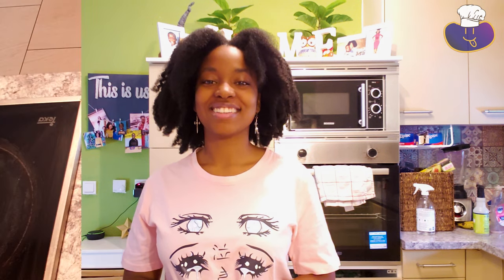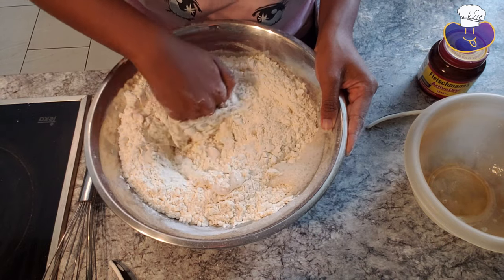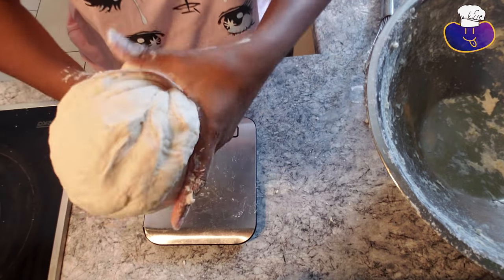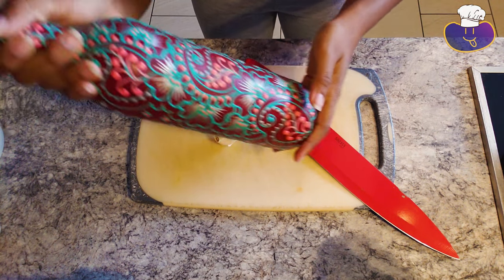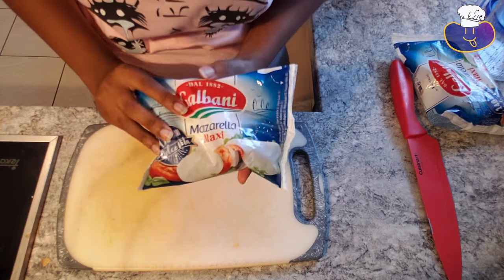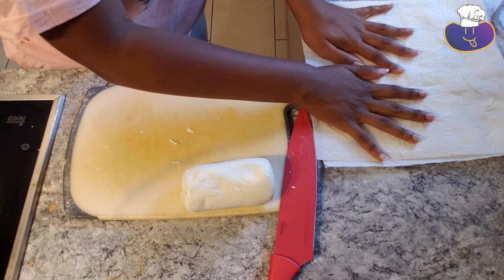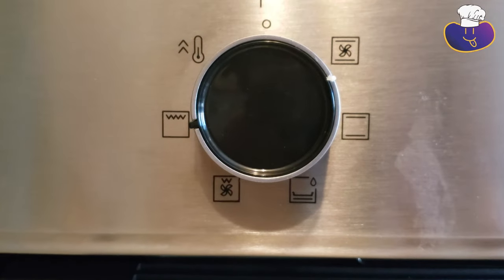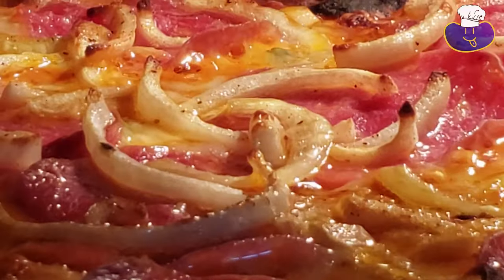🍕PIZZA (3 Ways) | Chef Awkjellybean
In this video, I make Neapolitan style pizza in three ways: Pepperoni, Chicken & Mushroom, and Salami & Onion.

0:00 - Theme Song
0:21 - Introduction
0:53 - Pizza Dough Ingredients
1:39 - Yeast Mixture
2:34 - Flour Mixture
2:56 - Combine Mixtures
4:26 - Measure Dough into 4 Parts
6:29 - Set out Pizza Dough
6:44 - Pizza Sauce Ingredients
7:15 - Cook the Pizza Sauce
8:29 - Cooking Toppings for Chicken & Mushroom Pizza
10:21 - Cooking Onions
11:12 - Drying Out the Mozzarella
12:10 - Pre-baking Pizza Crust
14:51 - Assembling Pepperoni Pizza
15:39 - Assembling Chicken & Mushroom Pizza
16:28 - Assembling Salami & Onion Pizza
17:04 - Outro

1.5 tsp active dry yeast
4 tsp white sugar
1 cup warm water
7 cups 00 Flour or All-Purpose
1.5 cups of cold water
4 tsp salt

Tomato Sauce:
8 oz tomato sauce
1/2 tbsp oregano
2 tsp sugar
1 clove garlic
1 tbsp olive oil
1/2 tbsp pizza seasoning, or Italian seasoning
salt
pepper

Pepperoni Pizza Toppings:
Pepperoni
Kraft Mexican Blend Cheese
Parmesan Cheese

Chicken Mushroom Pizza Toppings:
1 Chicken Breast
2 Mushrooms
Onions
Paprika
Parmesan Cheese

Salami & Onion Pizza Toppings:
Salami
Onions
Buffalo or Fresh Mozzarella
Fresh Basil Leaves
Parmesan Cheese